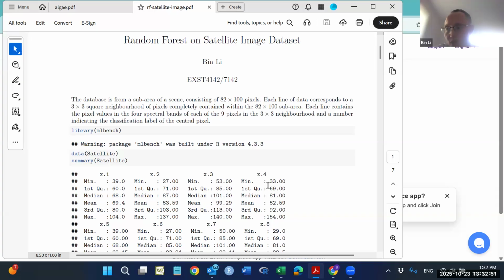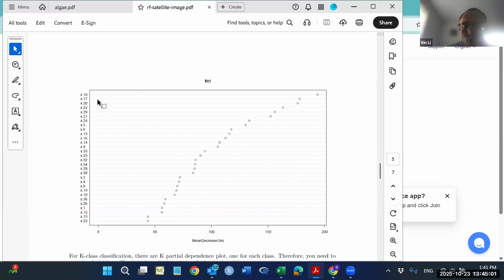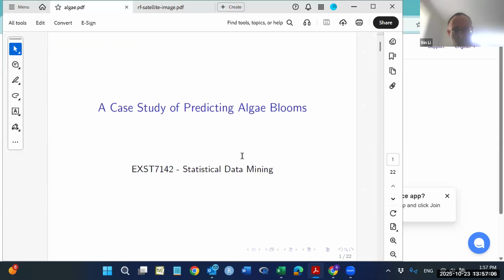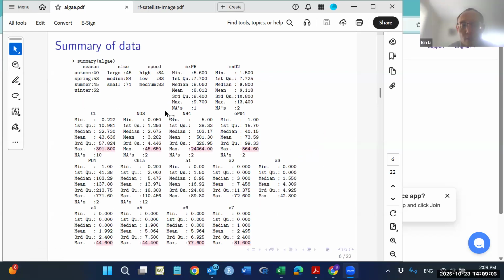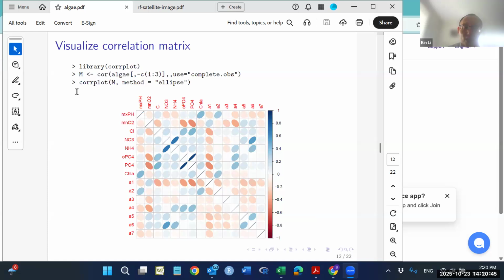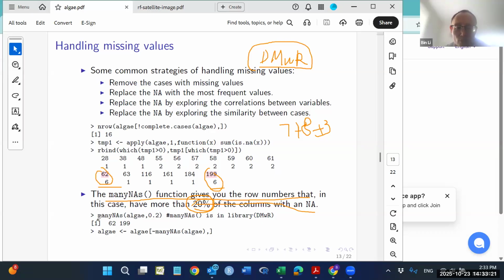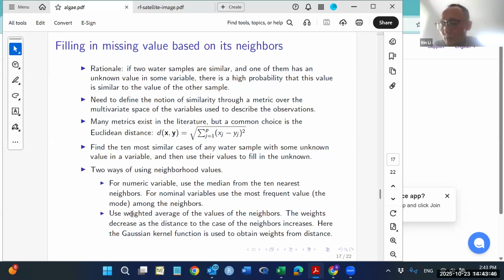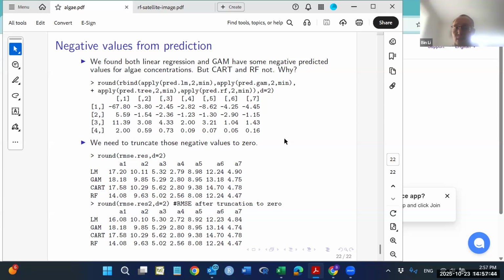Statistical Data Mining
Lecture 17: Case studies (RF Satellite image & algae bloom)